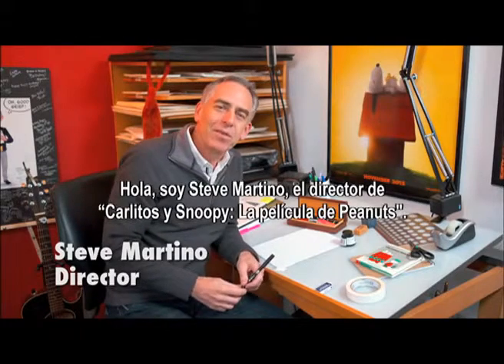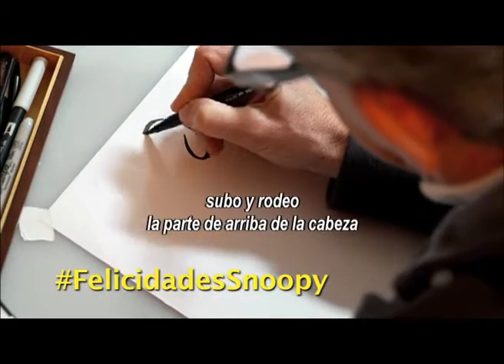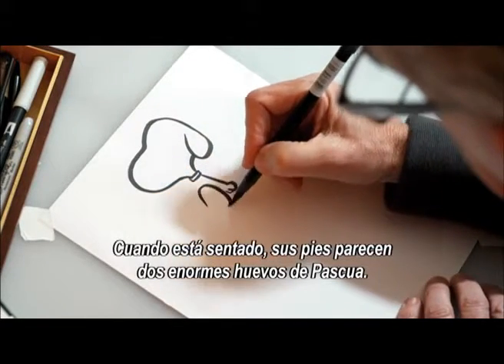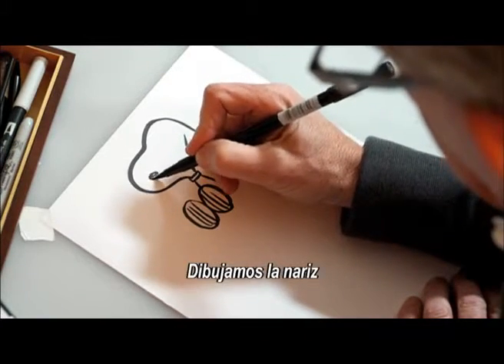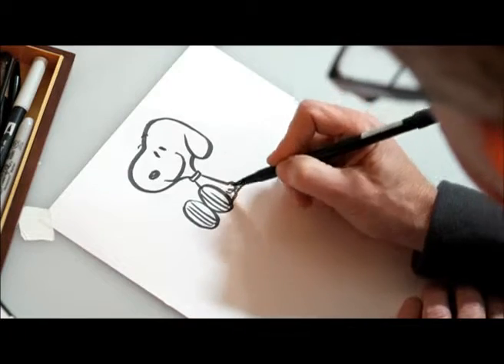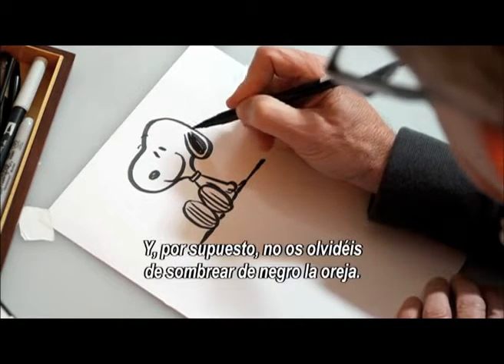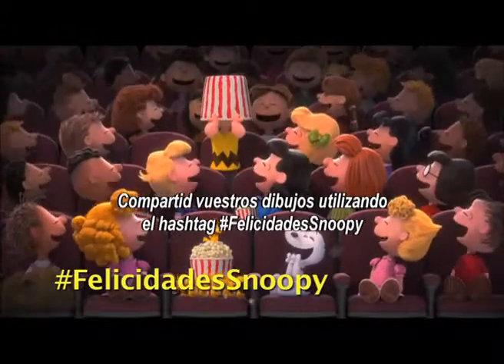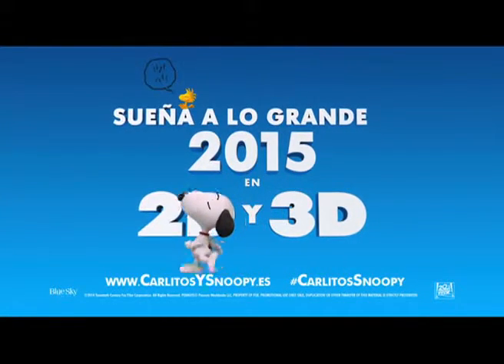CARLITOS Y SNOOPY La Película de Peanuts Cómo dibujar a Snoopy YA EN CINES